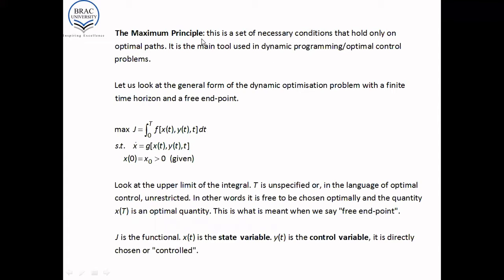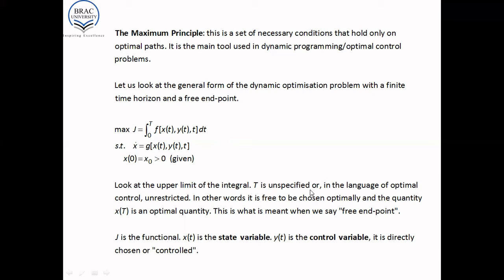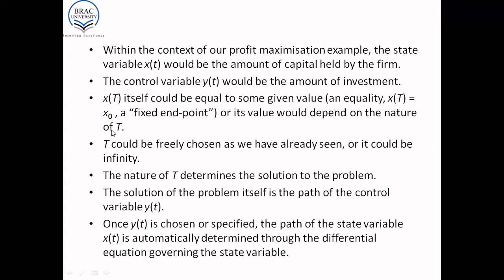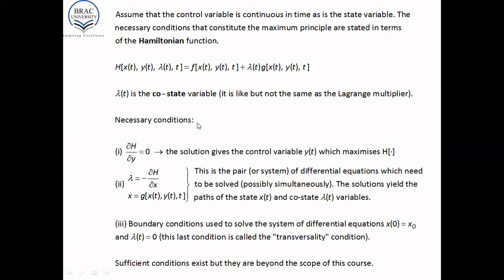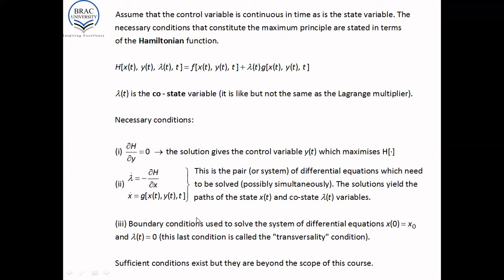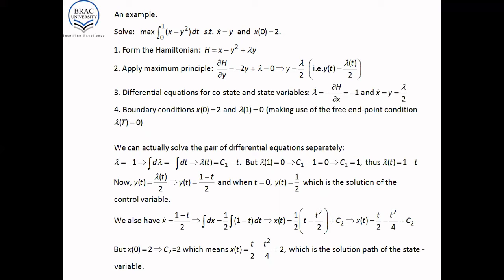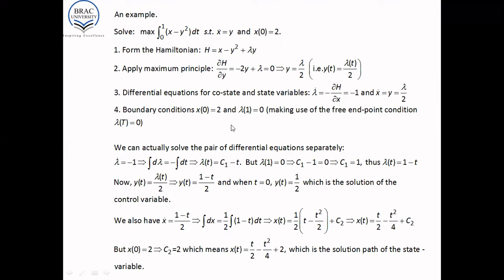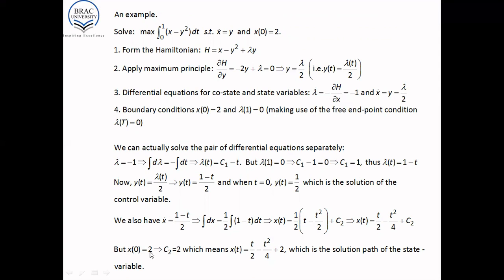DynaProg2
This is Dynamic Programming part 2.